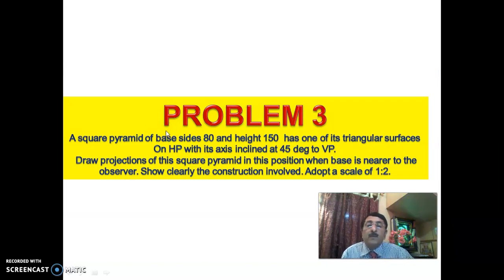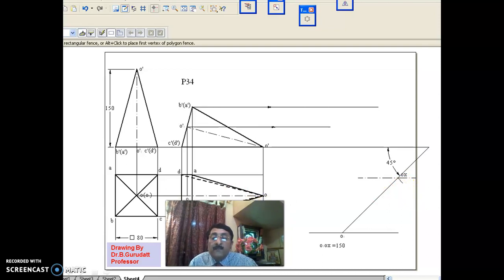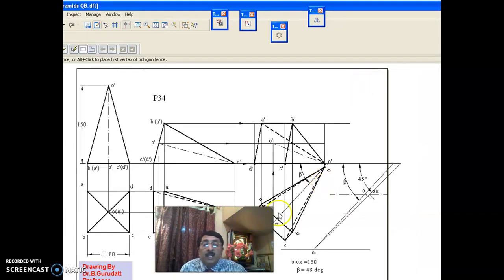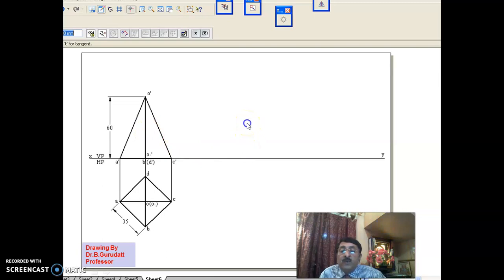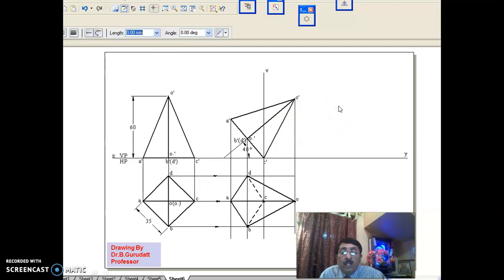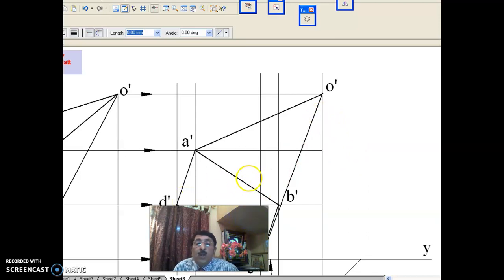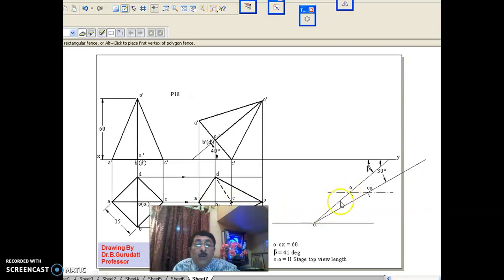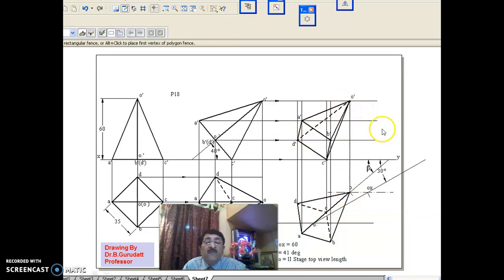Projection of Pyramids session 2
Helps First Year Engineering Students Of all Branches to Understand The Concepts of Projection Of Solids i.e.,Pyramids.